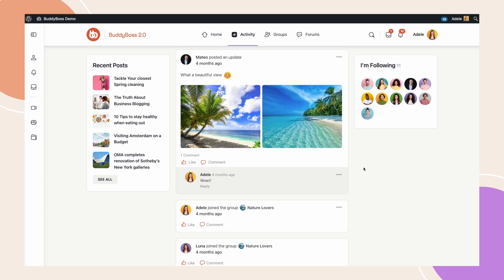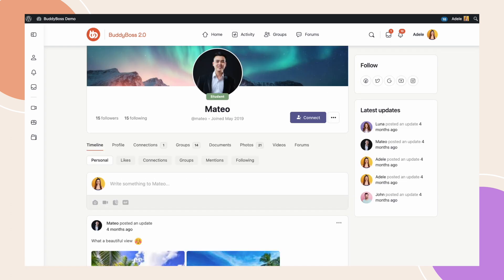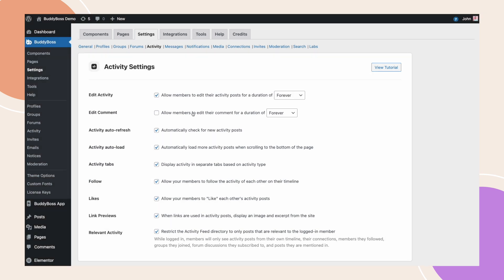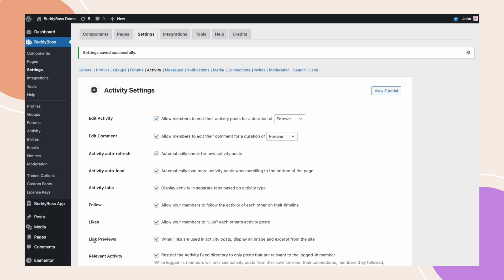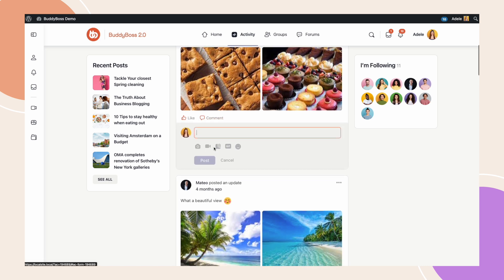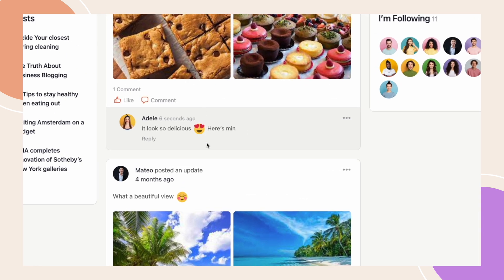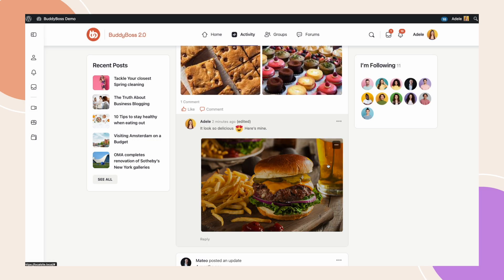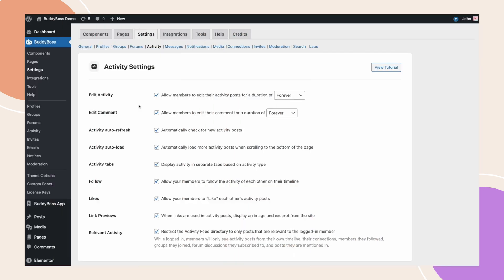Allow Members to Edit Activity Feed Comments | BuddyBoss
In this tutorial, I will discuss the new Edit Activity Comments feature of the BuddyBoss platform.

Please note that this will work on both BuddyBoss web and app in the Main ‘Activity Feed', ‘Group Activity Feed’, and ‘Profile Timeline’.

Timestamps:
00:00 Intro
00:37 Activate Edit Comment Feature
01:35 Feature Demo
03:00 Outro